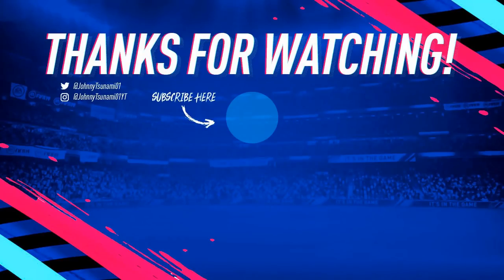MOST UNDERRATED CROSS IN FIFA 19!! - Lob Cross Tutorial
An in-depth FIFA 19 crossing tutorial on the most underrated cross in Fifa 19, the lob cross. This guide will discuss everything you need to know about the lob cross including how to perform it and its uses. The lob cross puts much more air in the pass compared to other crosses in Fifa 19. This allows time for your physical attackers to get under the ball and power a shot or a header.

This tutorial features all online gameplay on the full game and not off the demo or single player. A simple and effective guide on crossing in Fifa 19.